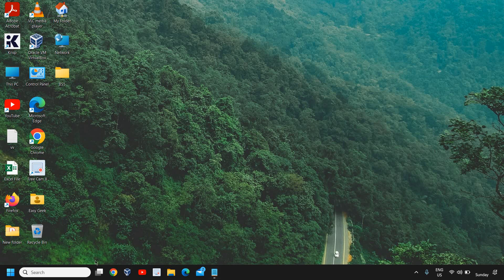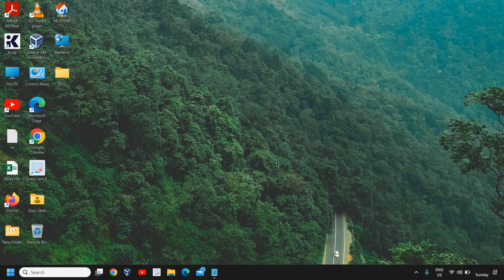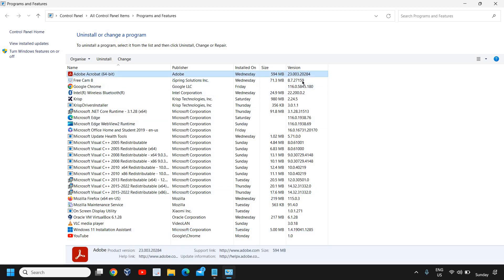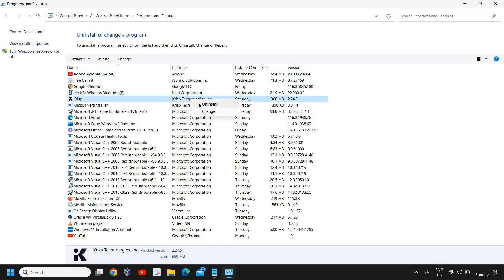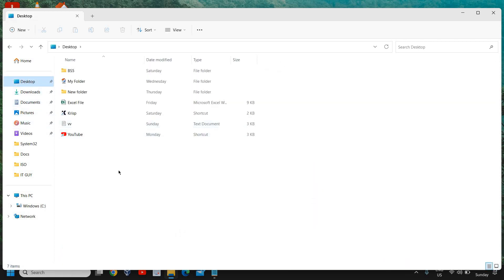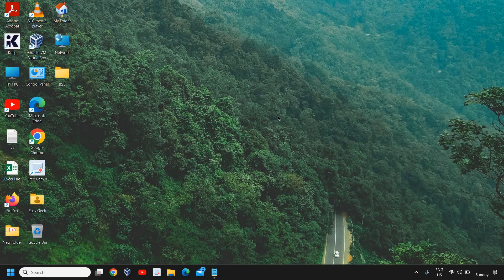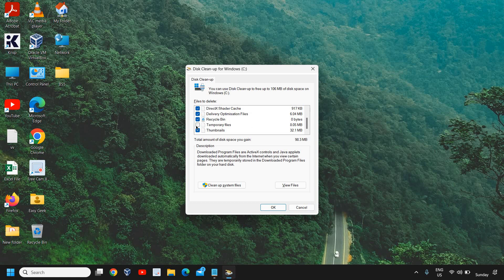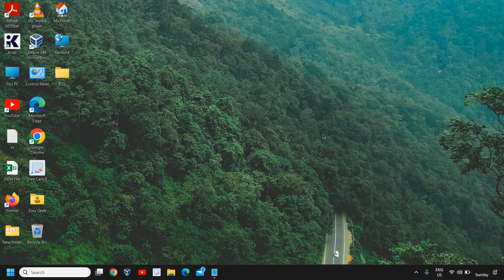C Drive Full And Showing Red Issue Windows 11/10[Easy Way]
In this video, we'll address the frustrating problem of a full C drive and the red indicator that often accompanies it on Windows 11/10.

Is your C drive running out of space, causing your system to slow down? Don't worry, we've got you covered! Our expert team has discovered a simple and effective method to tackle this issue without any technical expertise required.

Join us as we guide you through the step-by-step process of freeing up valuable space on your C drive. We'll show you how to identify unnecessary files, clear temporary data, and optimize your storage settings to regain precious disk space.

Not only will we help you resolve the C drive full problem, but we'll also explain why it occurs in the first place, empowering you with the knowledge to prevent it from happening again in the future.

Don't let a full C drive hinder your computer's performance any longer. Watch our video and follow our easy instructions to reclaim space and ensure smooth operation on your Windows 11/10 system.

Let's dive in and solve that C drive full and red issue together!